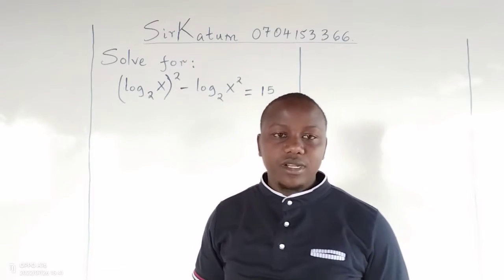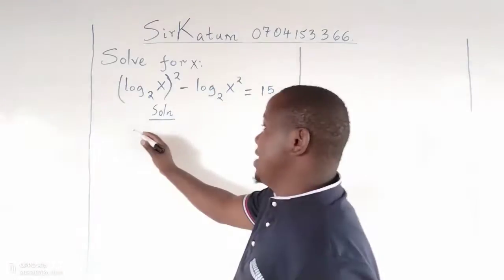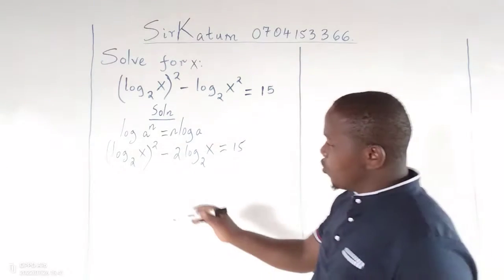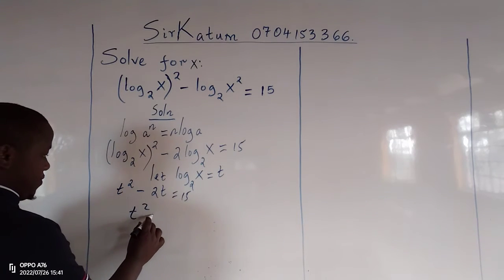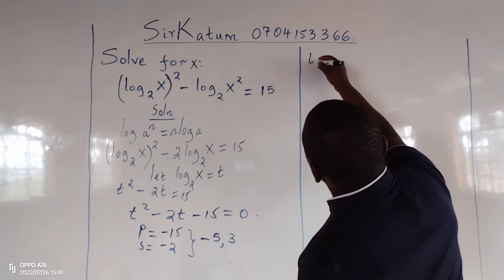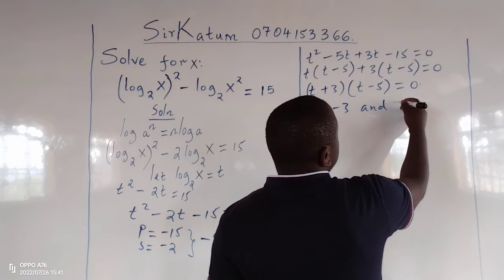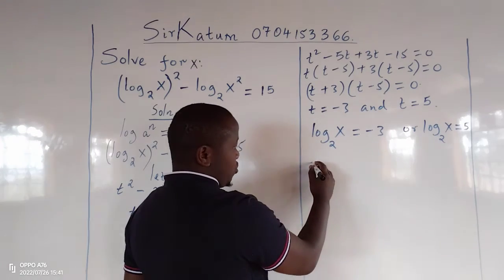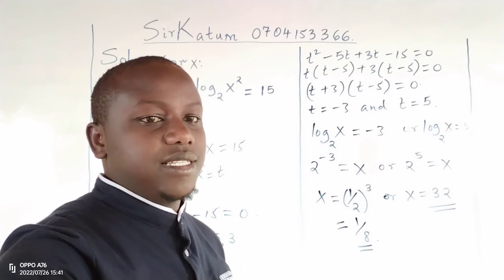LOGARITHMIC EQUATIONS & INDEX NOTATION Best Explaned by SirKatum